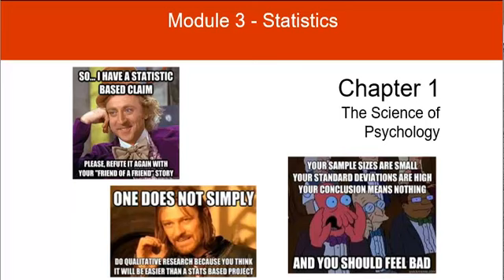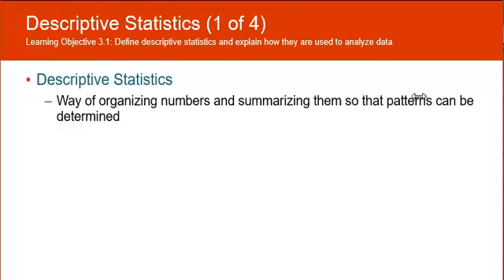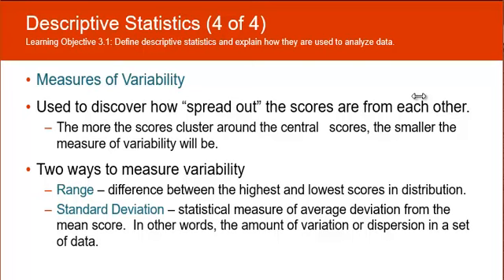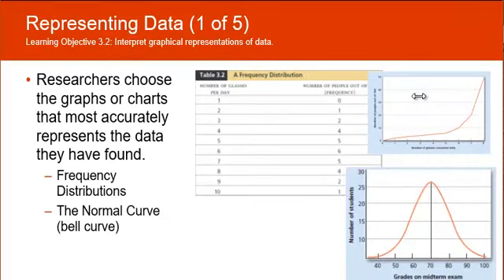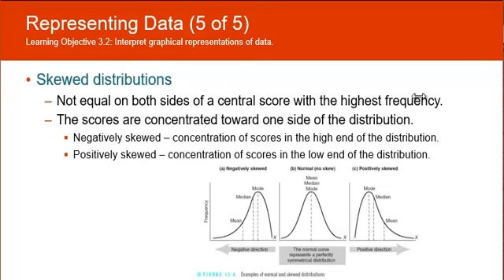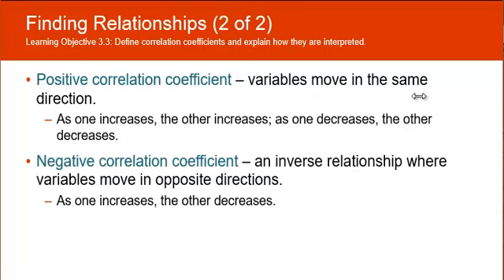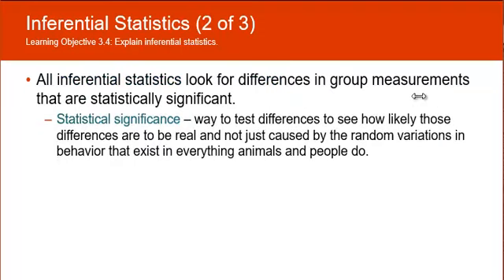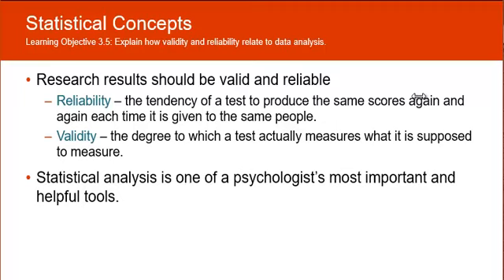Module 3 - Statistics